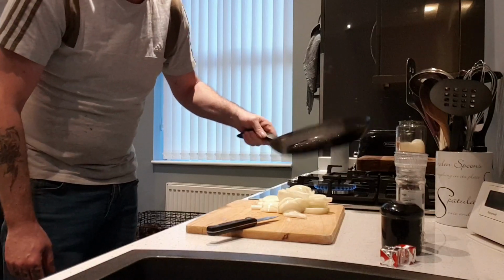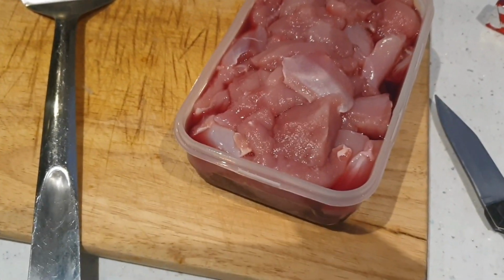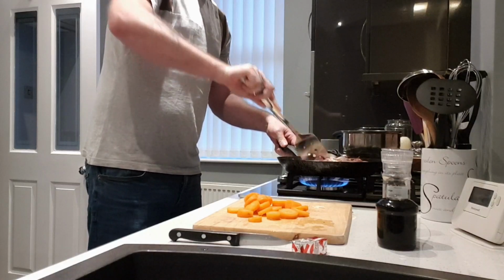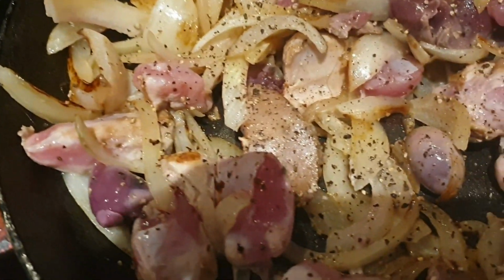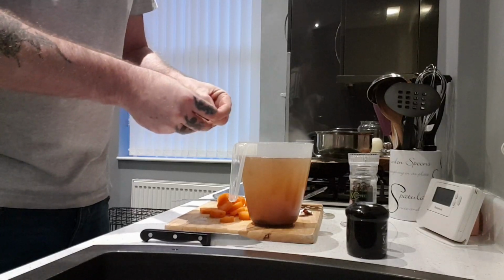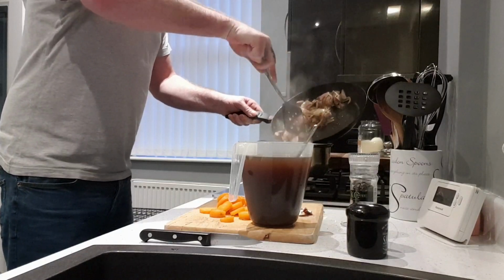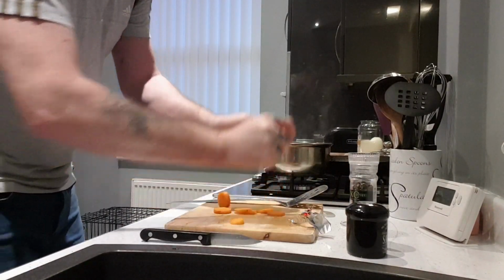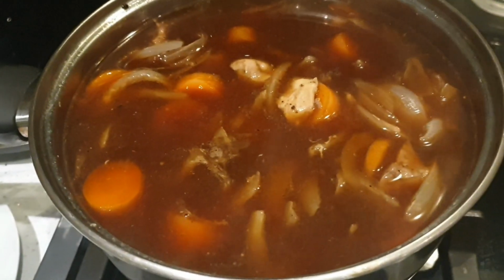Wild Food - Rabbit Liver, Kidney, Heart & Chunky Back Strap Stew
Using the offal and backstrap to make a delicious stew